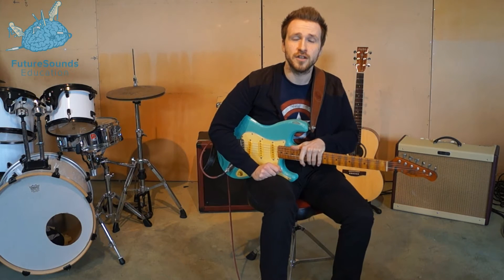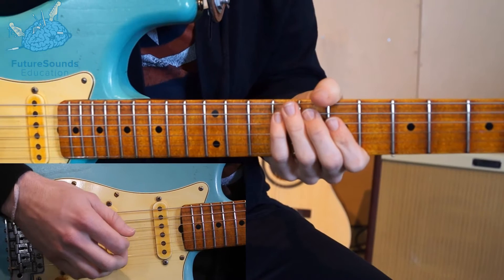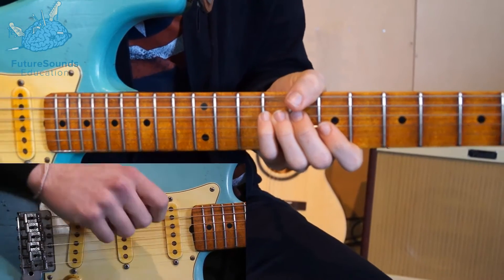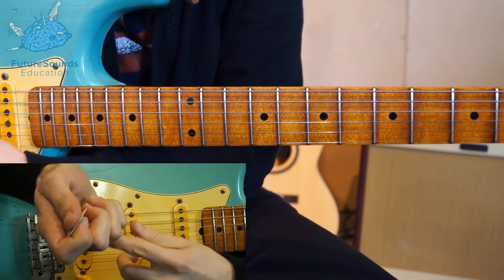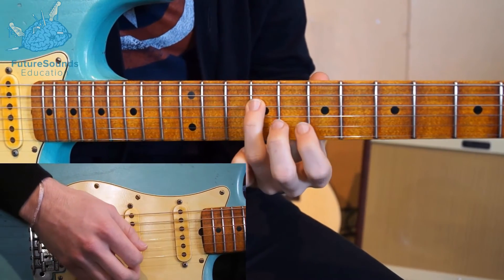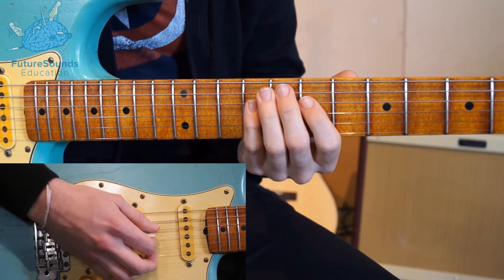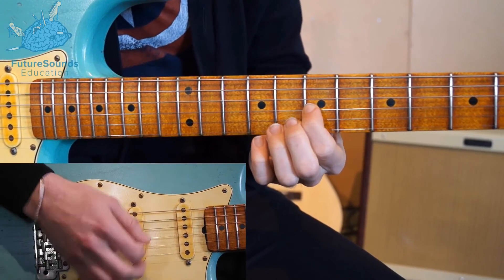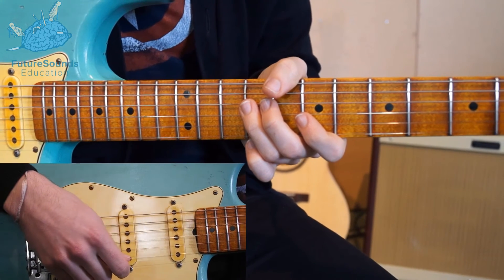How to play 'Scream (Funk My Life Up)' by Paolo Nutini on Guitar lesson tutorial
Karl Younger talks us through the guitar part for 'Scream' by Paolo Nutini.